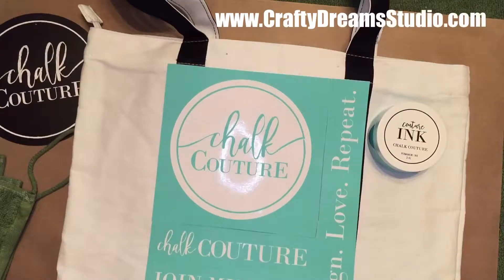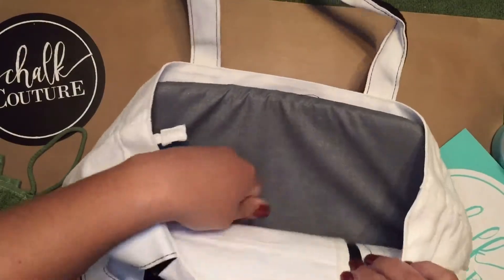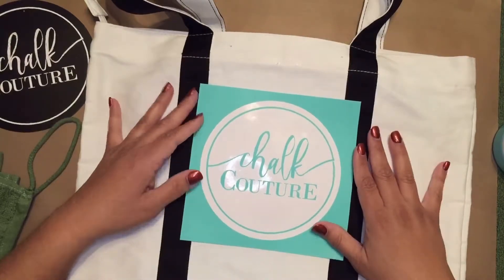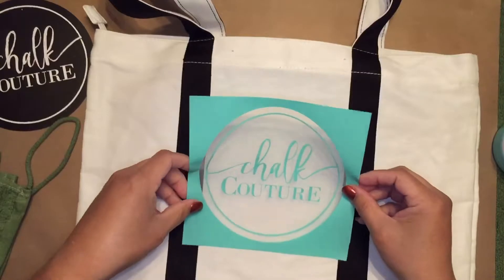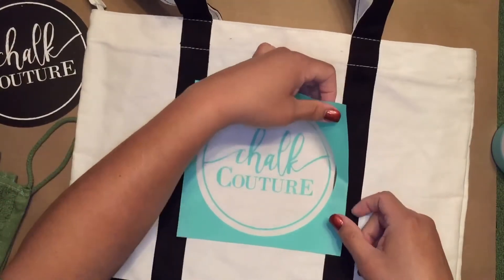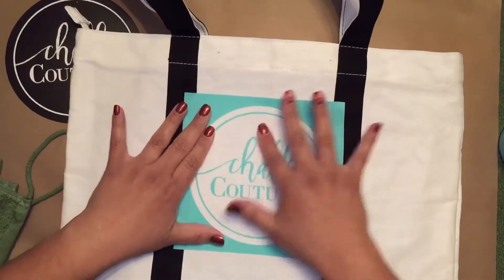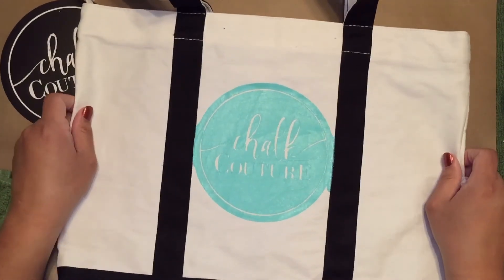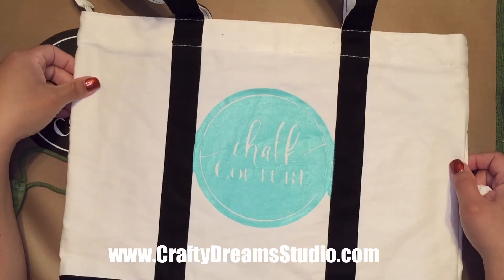Customizing a Canvas Bag with Chalk Couture Ink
Hi Guys! It is quick and easy to customize your projects with Chalk Couture! I used Couture Ink in Couture Teal. This and many more products are available at: